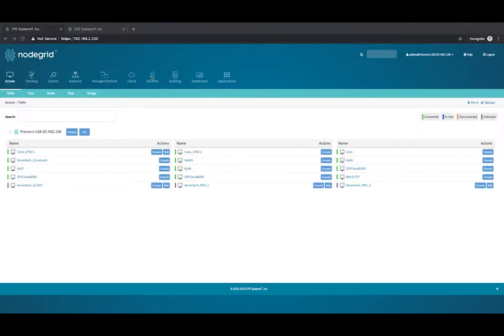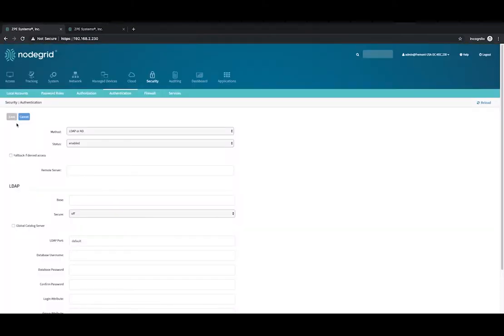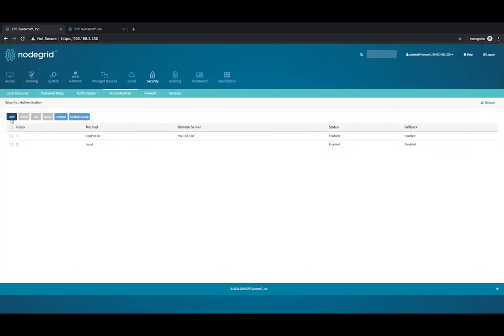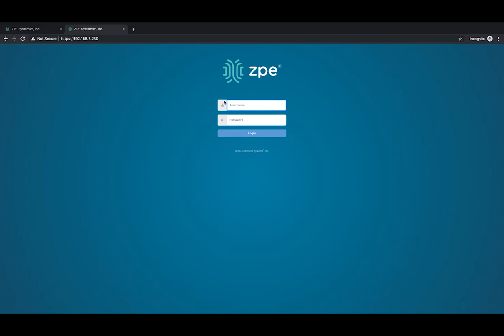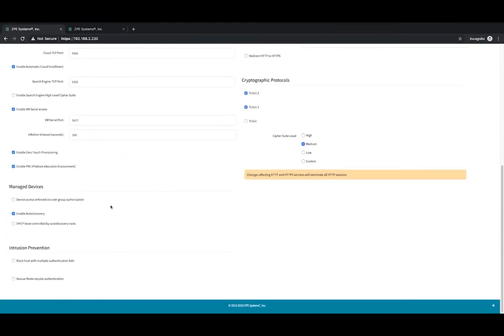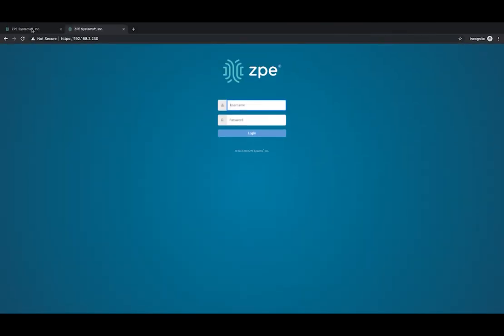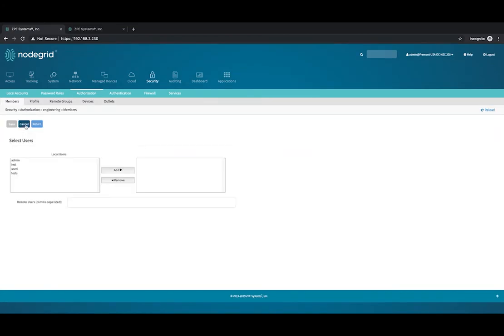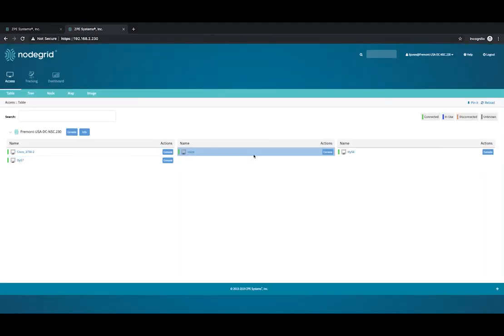Nodegrid Manager - LDAP Authorization and Authentication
Learn how to configure LDAP authorization and authentication on ZPE Systems' Nodegrid Manager